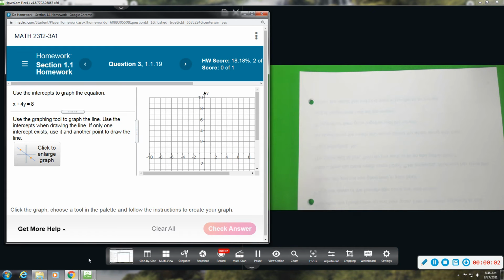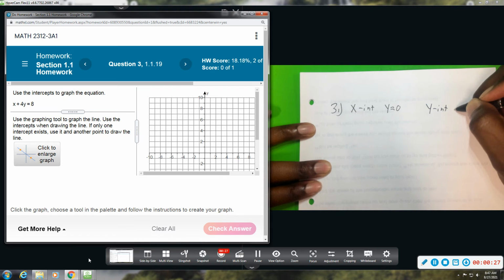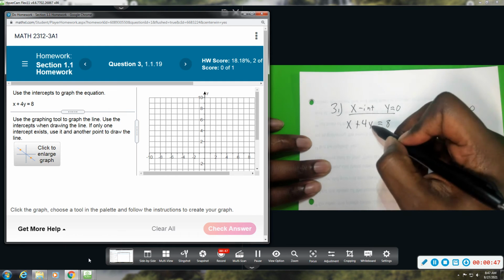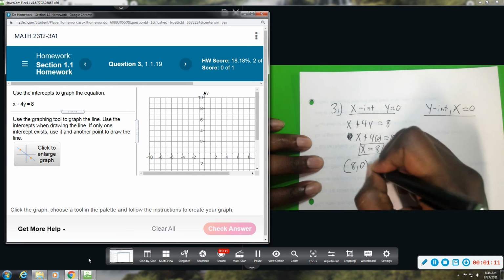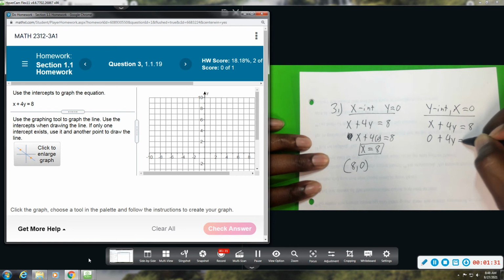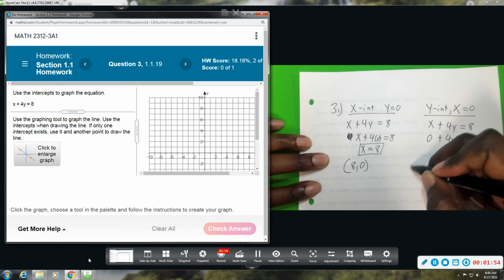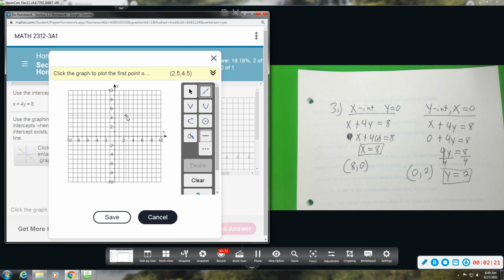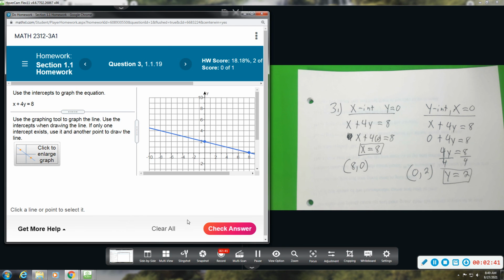Precal 1 1 3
Precal 1.1 Graphing Functions